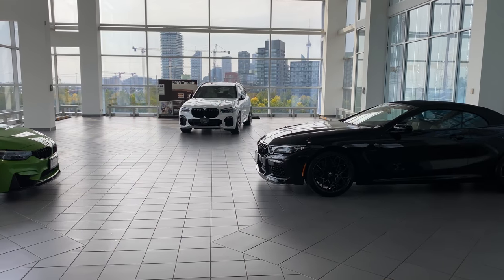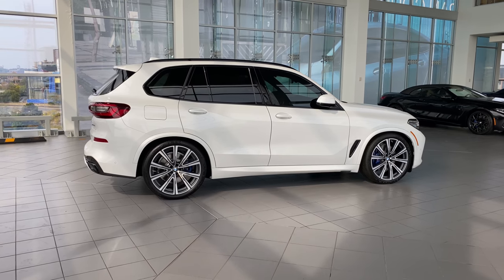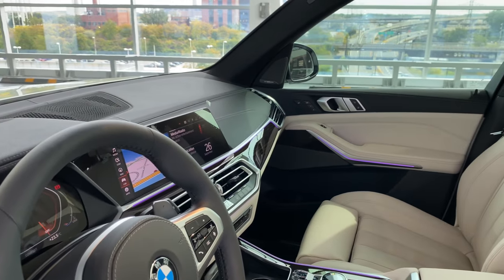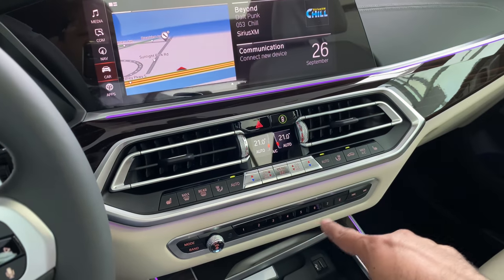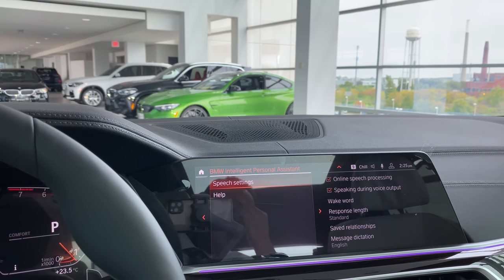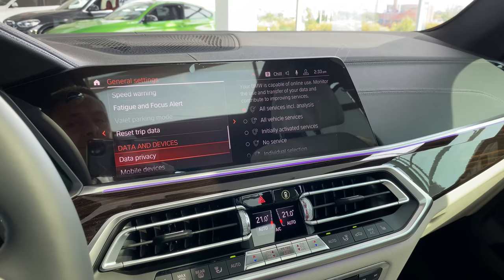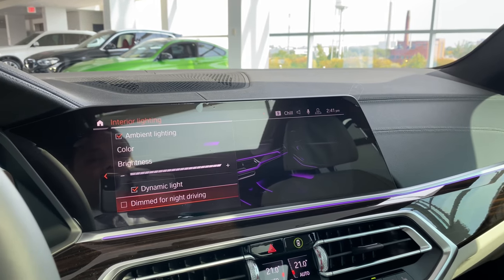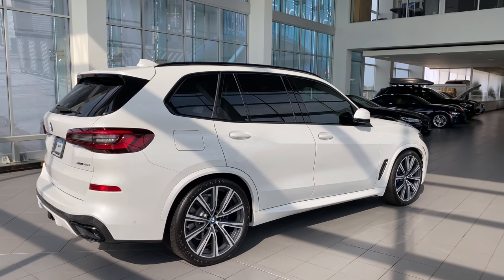G05 2020 BMW X5 Virtual Delivery Touchless & Walkaround Mineral White on Ivory BMW Toronto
2020 BMW X5 xDrive40i
Sold by Samir Umer

Detailed Walkaround and Virtual Delivery going over all the options, features and setup of the G05 X5 for the customer picking up this X5 and you the viewers thinking of an X5 or who just picked one up with similar or without similar packaging.

Please Like the Video, Subscribe to the channel, Comment below, Click on the Bell icon for more informative content like this and share the video with family and friends with similar interests.